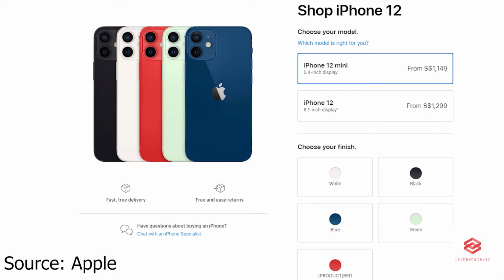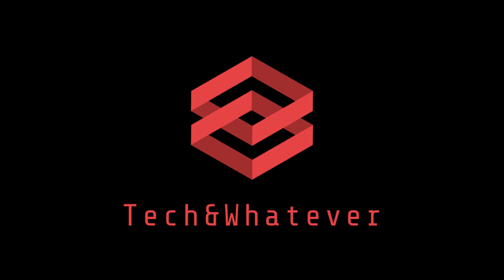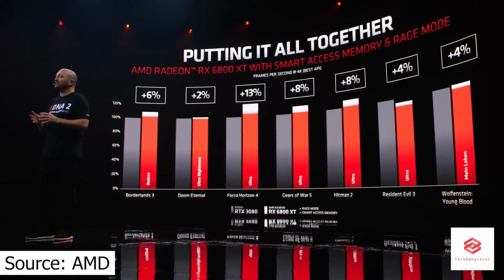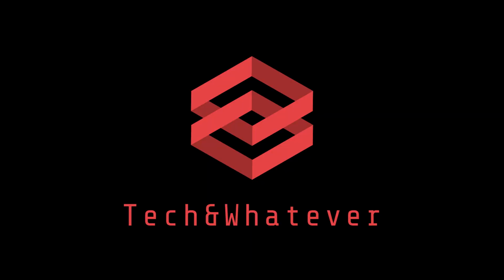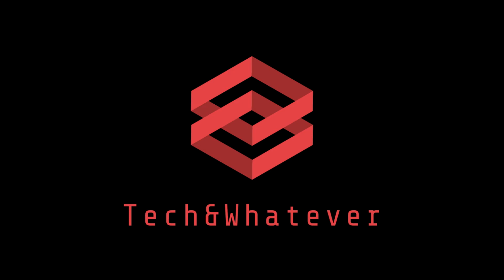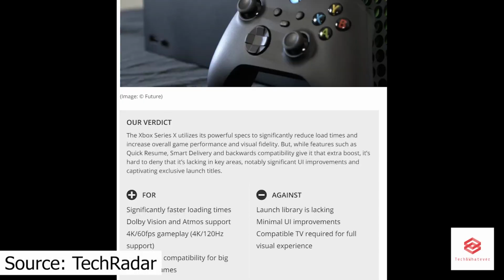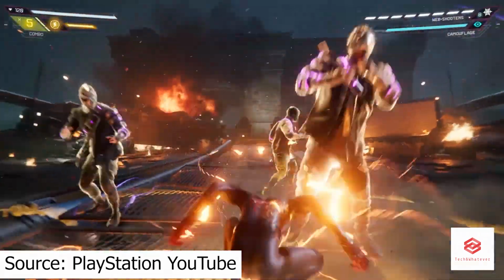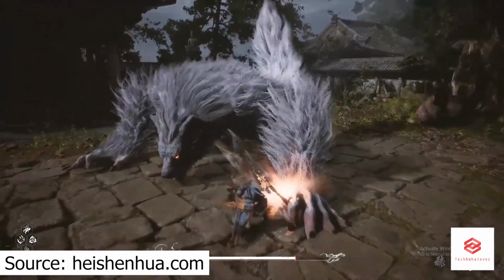Tech&Whatever EP3 - Stick or Twist?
In this episode of Tech&Whatever we look at all the new stuff that's dropped in the last quarter, poke fun at some of the weirdness we've noticed in the tech and gaming world, and discuss how all these may affect what you may do with and to your PC, console, and mobile phone.